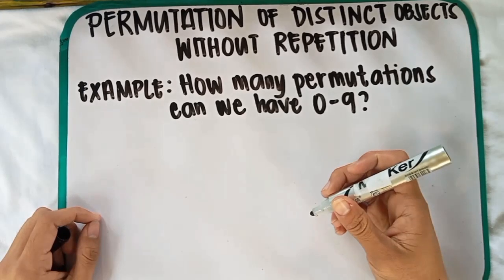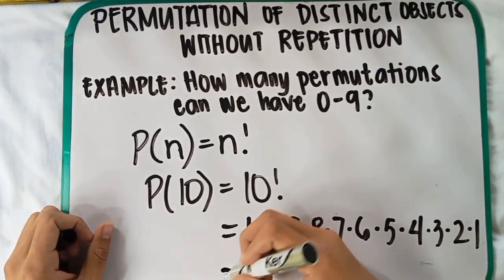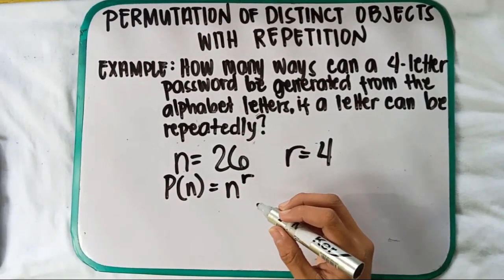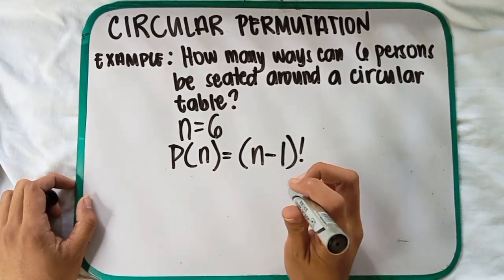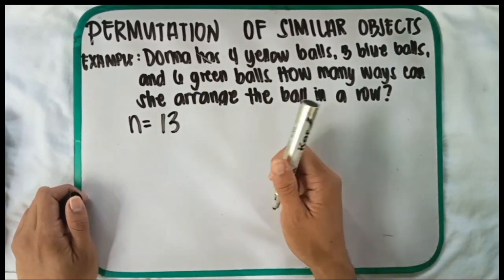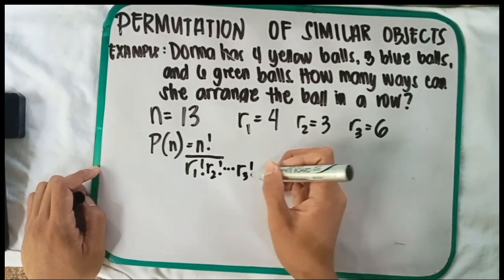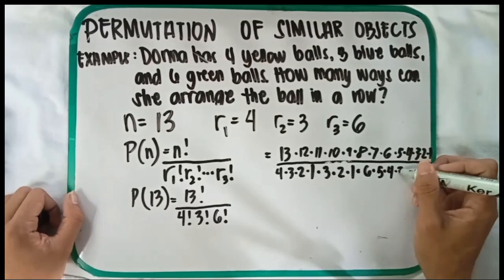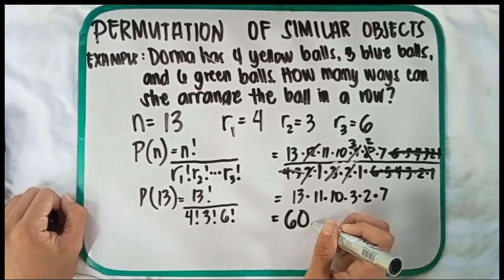SOLVE PROBLEMS INVOLVING PERMUTATIONS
MATHEMATICS 10